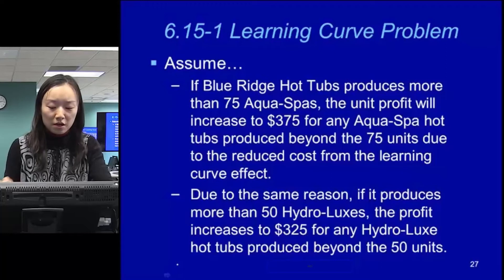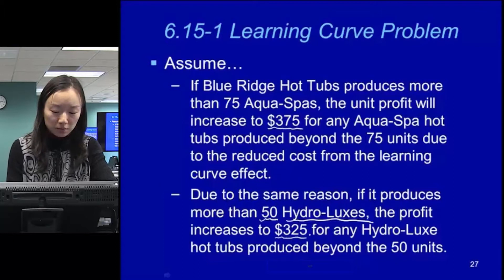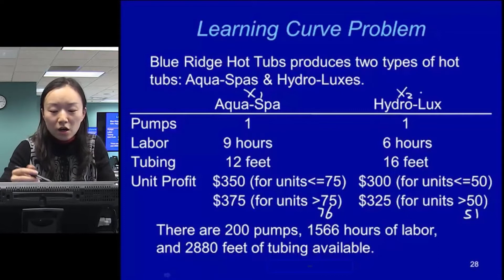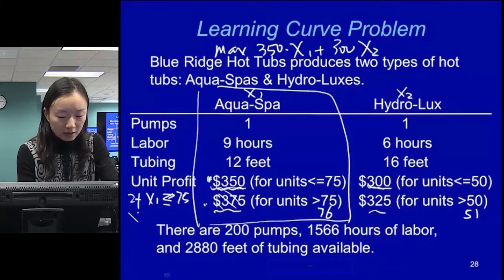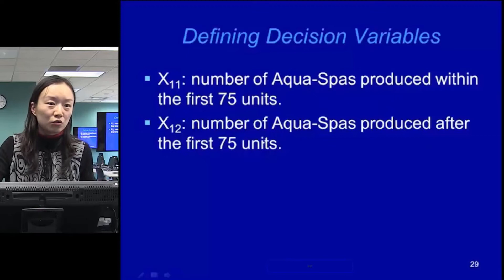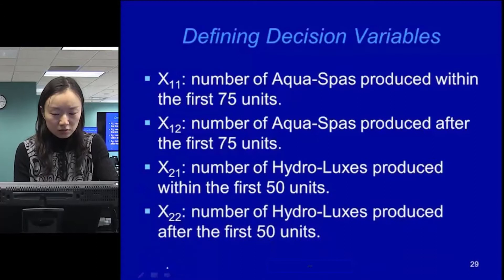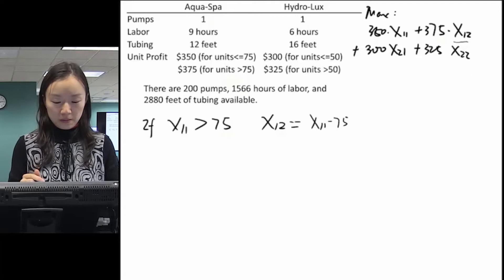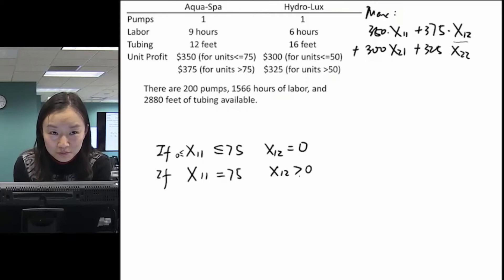Operations Research--The Learning Curve Problem Part I ILP Model Formulation